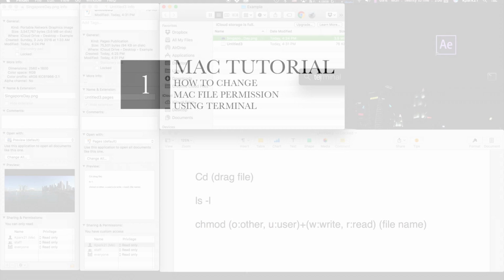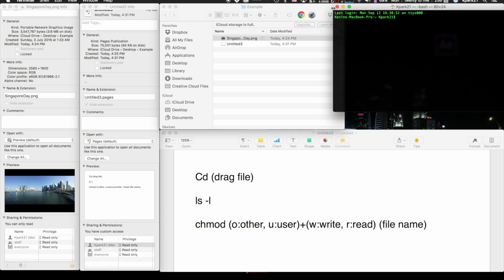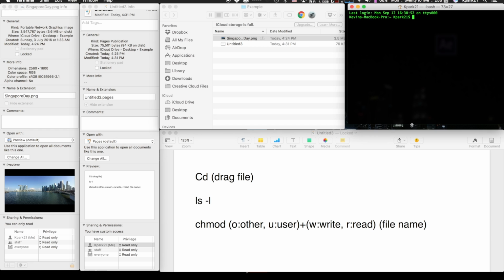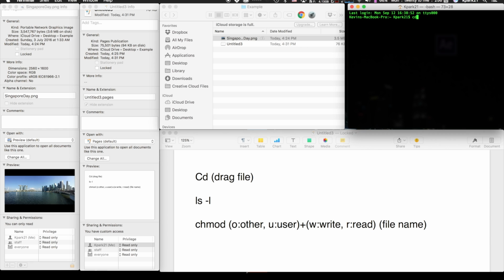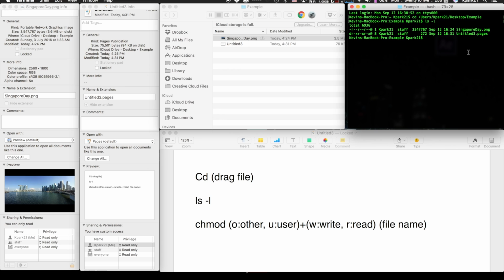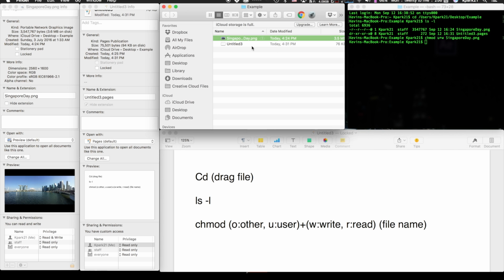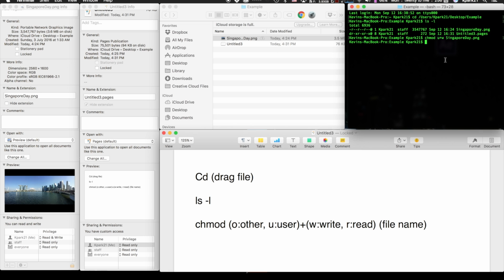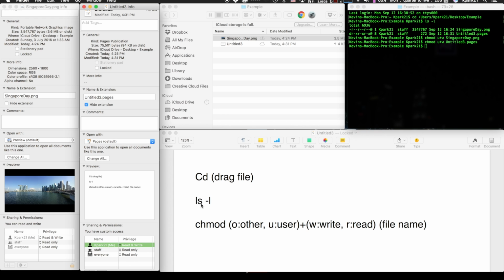Terminal : Change File Permissions(Mac)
Thumbs down if you want Better :|

Comment what you want for the next video!

Comment what you want me to make now!
(Gaming Videos, Unboxings, etc.)